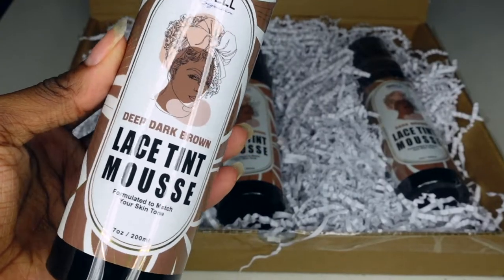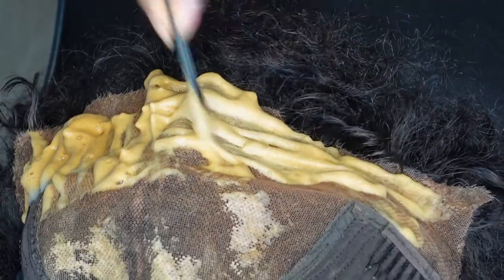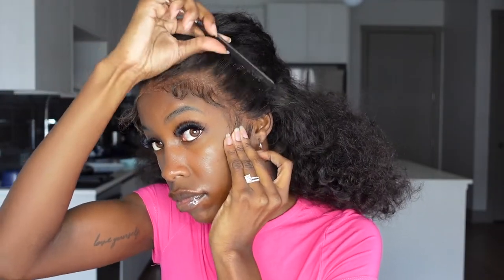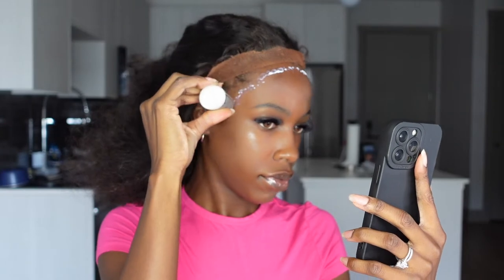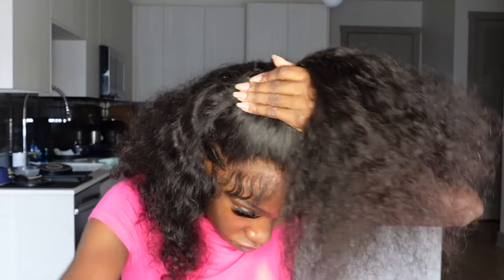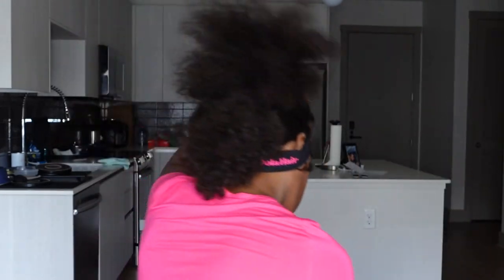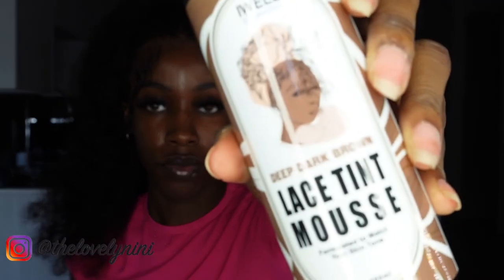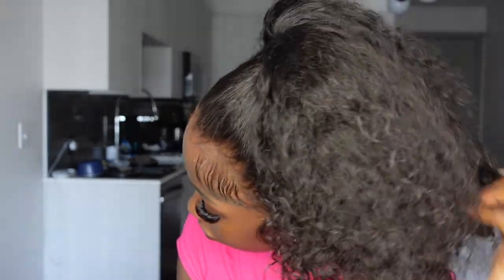Reinstalling my Curly Wig | ft. IWell Signature Lace Tint Mousse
Hi!
In today's video I will be reinstalling my curly lace wig.
I got the awesome opportunity to collaborate with @iwellsignature using their Lace Tint Mousse and I can honestly say that it is amazing! I used the color Dark Brown. 🤗

It’s the perfect beginner product if you’re just starting out with wigs OR if you are in a rush and don’t really want to bleach your knots. It comes in 3 shades; deep dark brown, dark brown, and medium dark brown. There is no smell, and it dries pretty quickly. Great product for black women! 😌✨

Dark Brown Lace Tint Mousse: